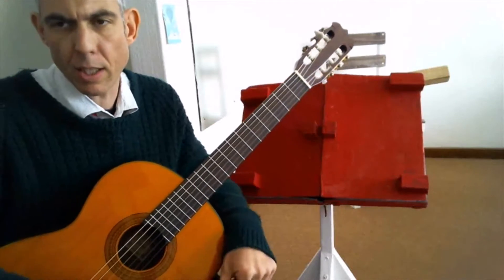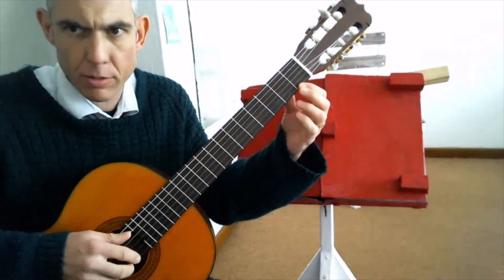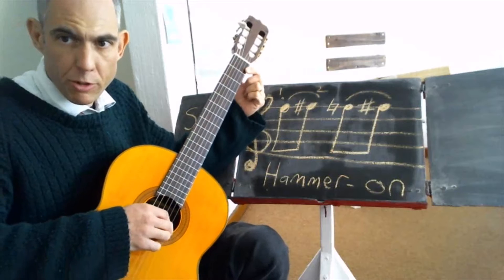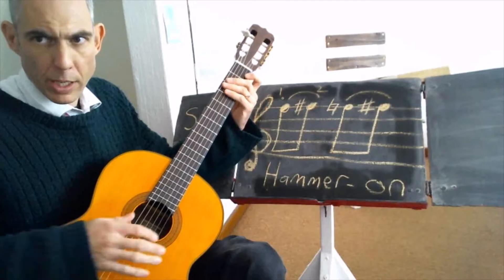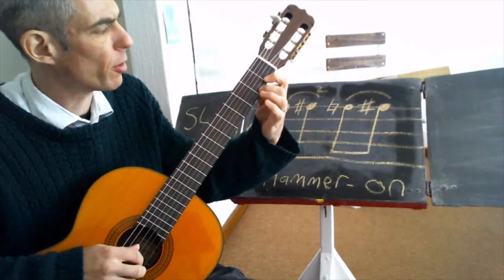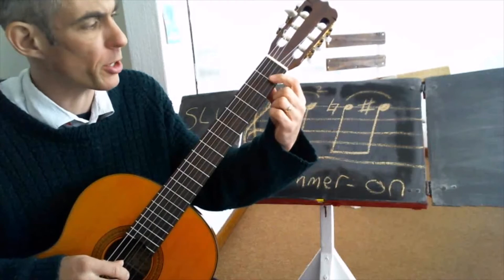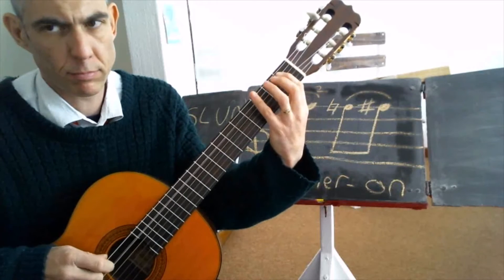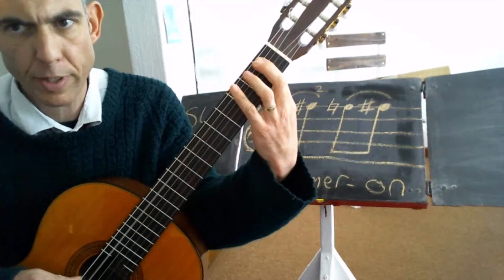(1,2) Hammer-on Slur exercise for the Guitar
(1,2) Hammer-on Slur exercise for the Guitar demonstrated by David Conway.